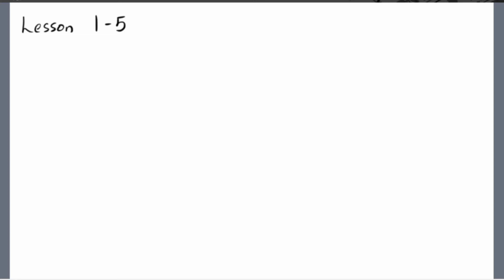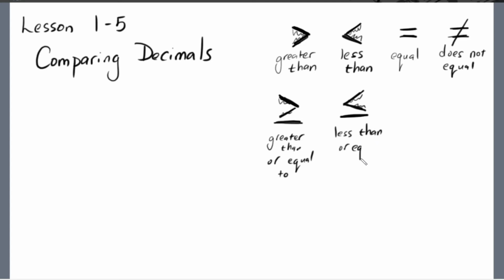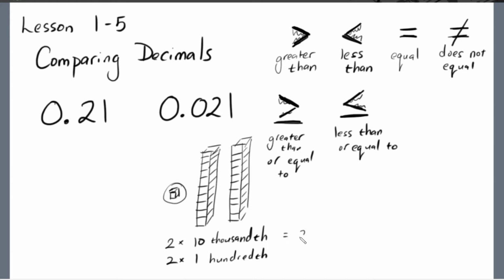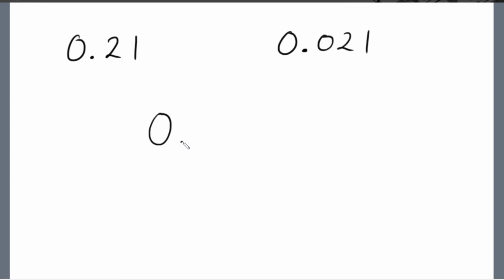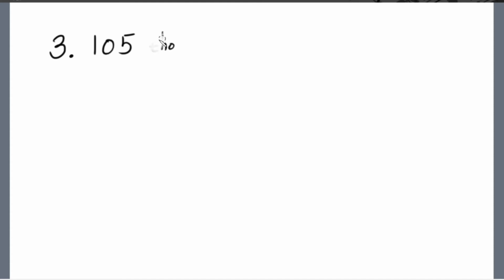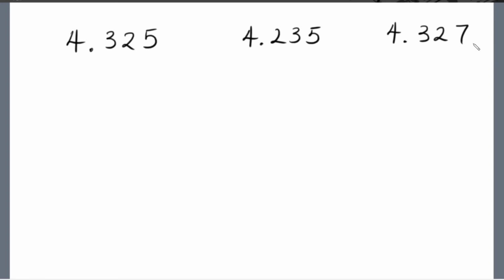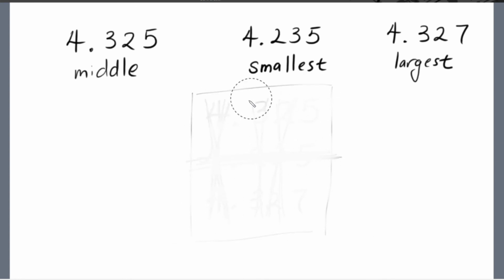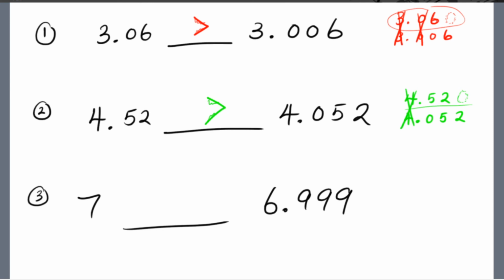Lesson 1-5 Comparing Decimals